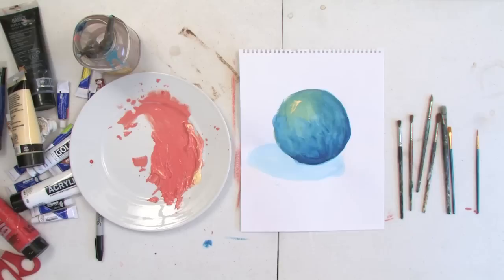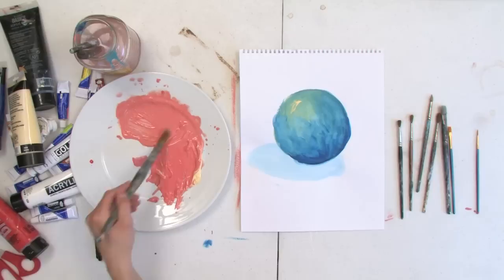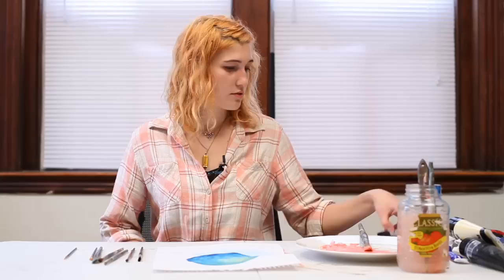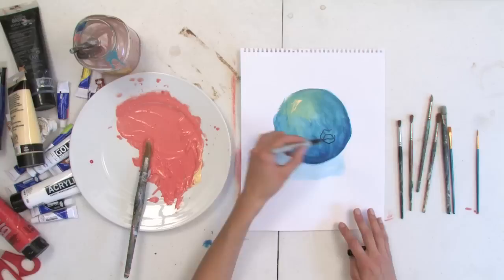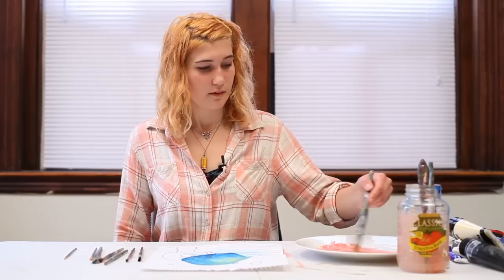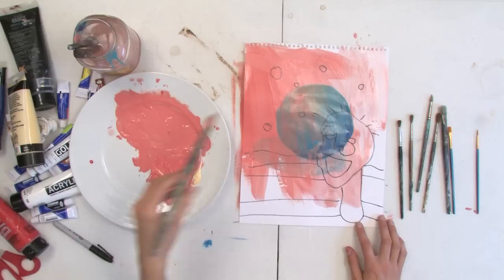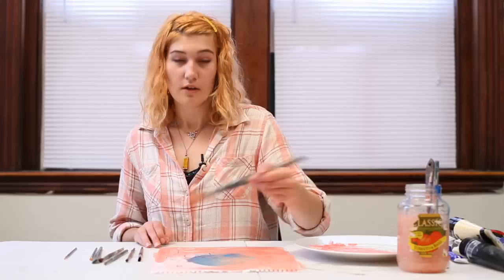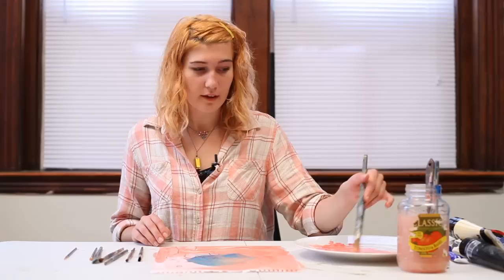Transparency Technique for Acrylic Painting : Painting Techniques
The transparency technique for acrylic painting can have a wide variety of different affects on the image you're trying to create. Learn about the transparency technique for acrylic painting with help from a graduate of the Maine College of Art in this free video clip.

Series Description: Painting is a great method for expressing yourself in a creative way that can not only make others happy, but yourself as well. Learn about painting techniques with help from a graduate of the Maine College of Art in this free video series.